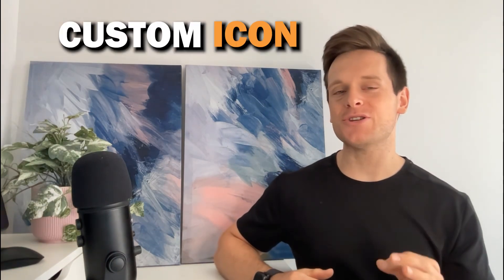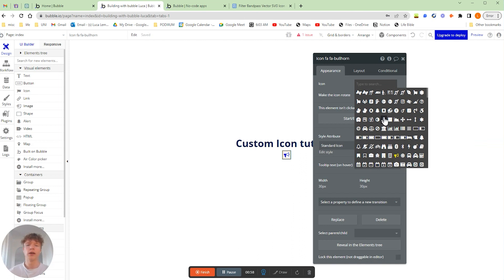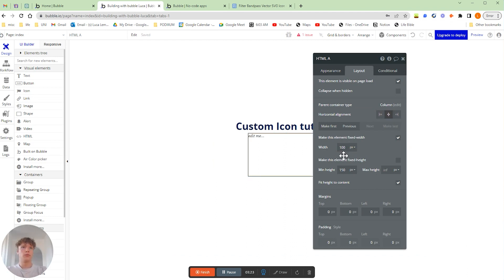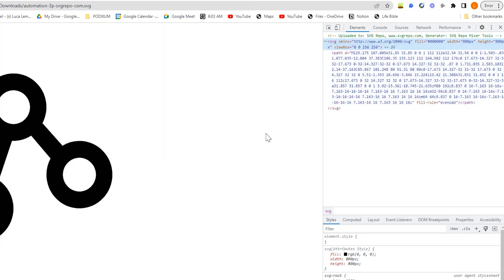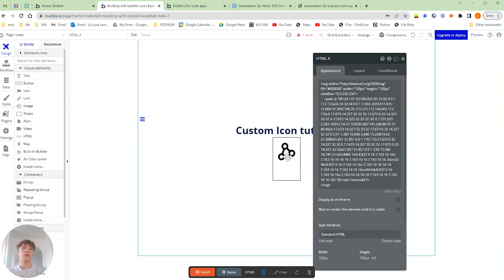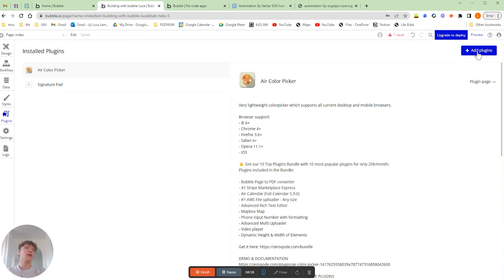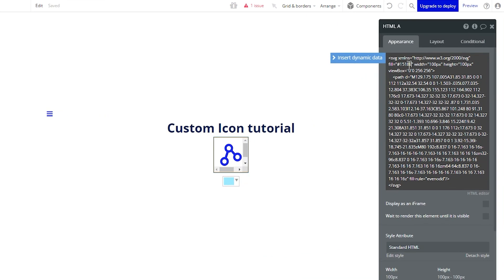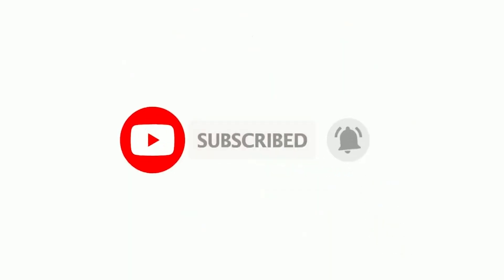How To Upload A Custom Icon & Change Its Color - Bubble.io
Looking for a way to upload custom icons into Bubble?

While it’s possible to use icons from Bubble's default library, you might find that this range is quite limited.

Did you know it’s possible to upload your own custom icons into Bubble using an SVG file?

This means you can download icons online or even create your own in a tool like Figma. You can then upload these icons into Bubble. Beyond this, you can fully customize the color of the icon within your Bubble editor, or even let your users choose from a custom color.

This complete guide covers everything you need to know, including 👇

1. How to source and download a custom icon
2. How to upload a custom icon into Bubble
3. How to customize the design of an icon in Bubble
4. How to customize the color of an icon

🔗 Mentioned links 🔗

⏱ Timeline: ⏱
00:00 - Course overview
00:42 - Product demo
01:29 - How to download a custom icon
03:58 - Uploading an icon into Bubble
04:10 - Customizing the color of an icon
06:01 - Allowing users to change an icons color
08:41 - Additional insights